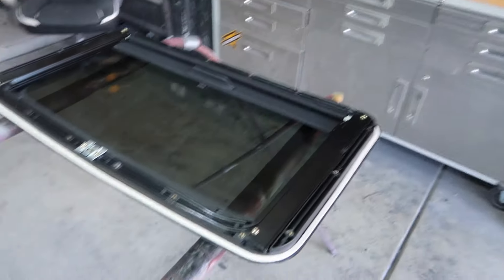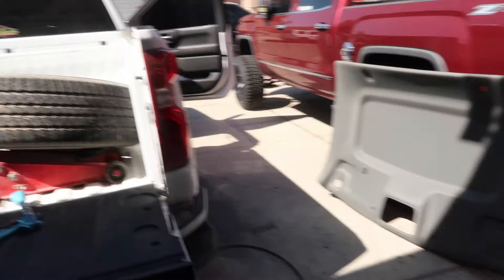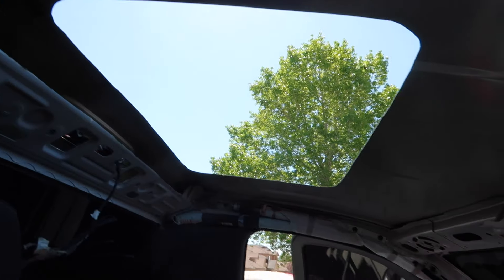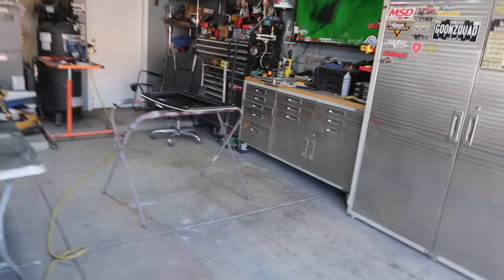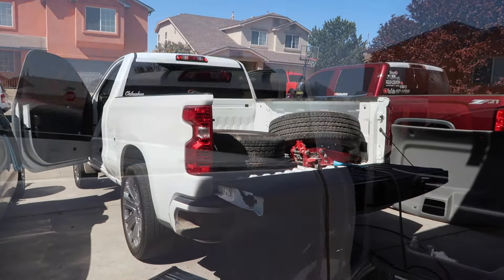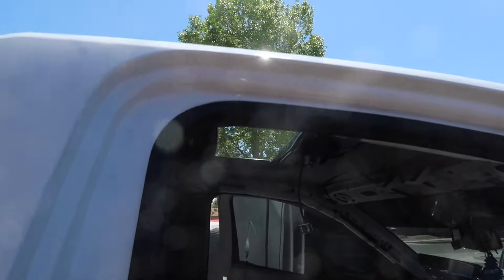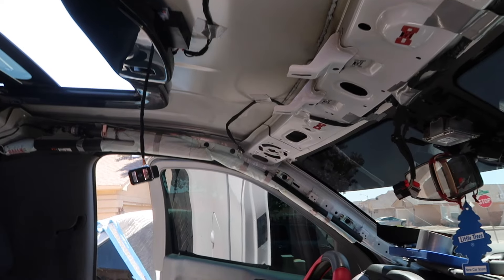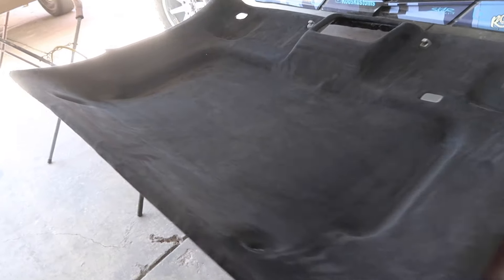All the way from TEXAS!!!!!!